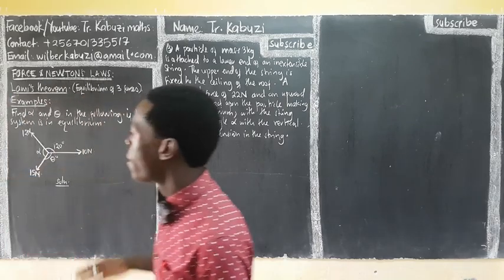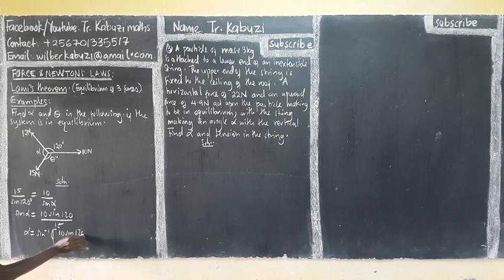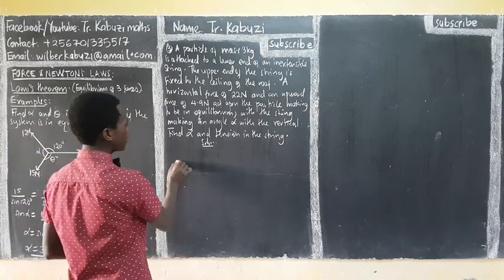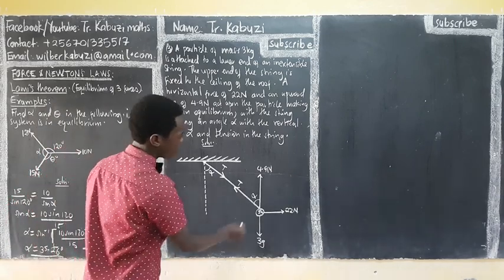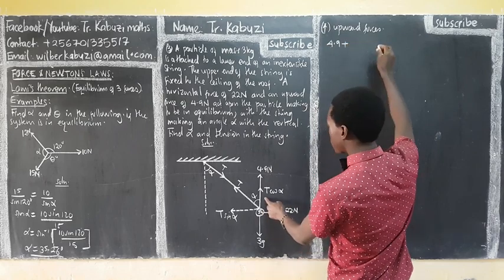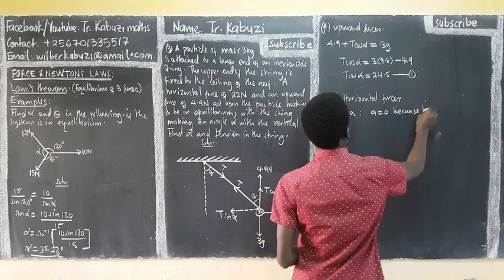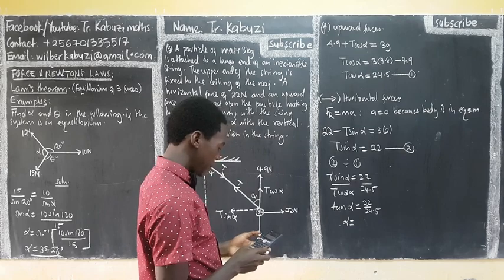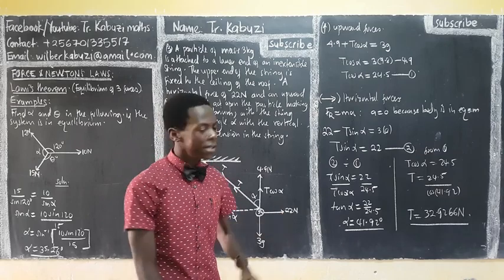Lami's theorem example 3........